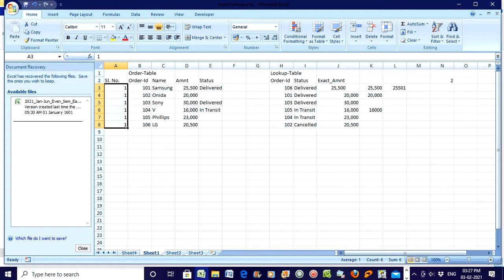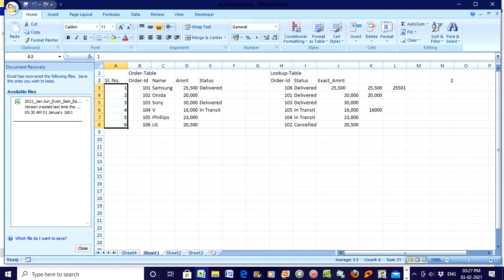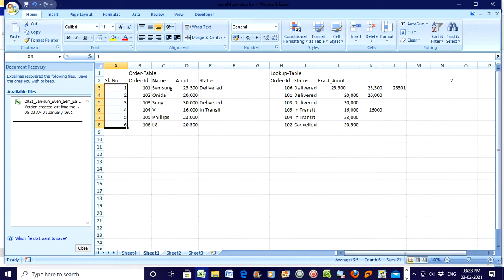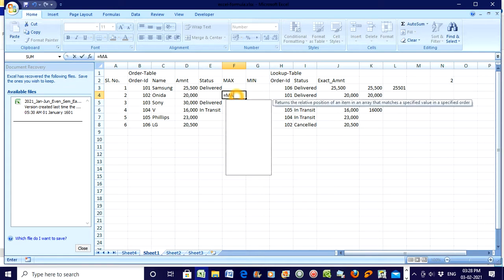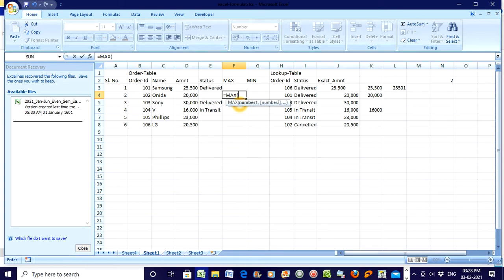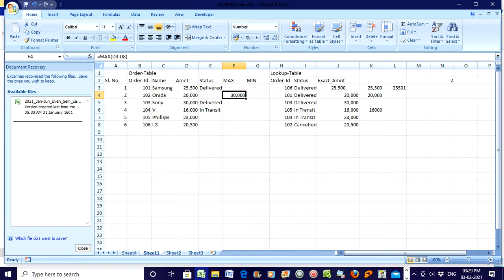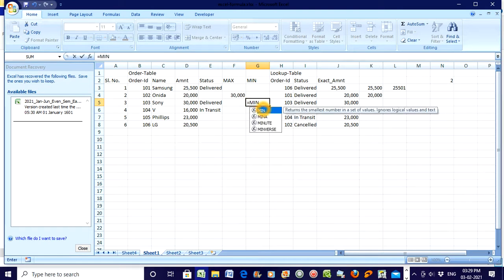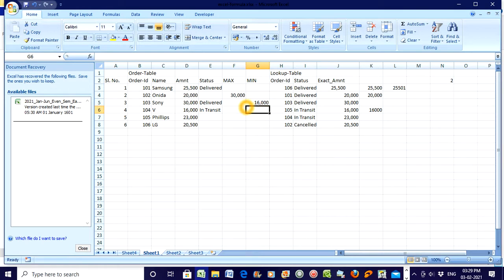How to Use MAXIMUM & MINIMUM FUNCTION in Excel|How to Auto-generate the Serial Numbers in Excel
How to Use MAXIMUM & MINIMUM FUNCTION in Excel|How to Auto generate the Serial Number in Excel